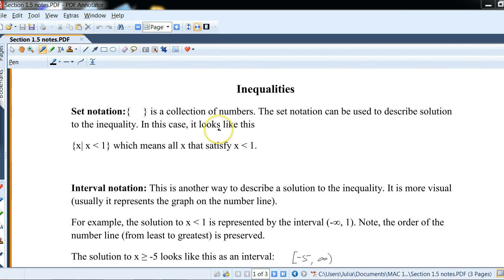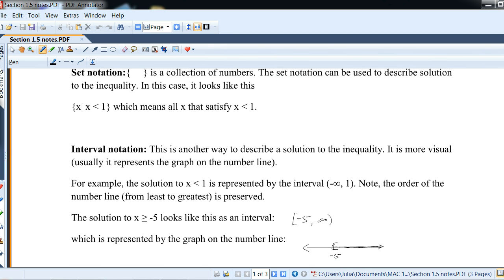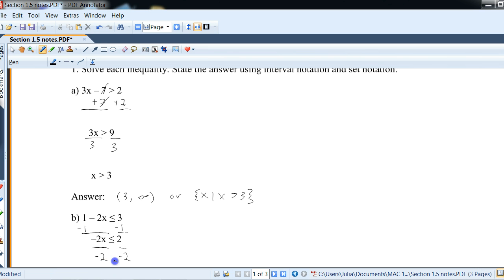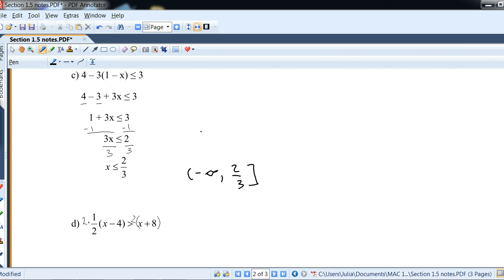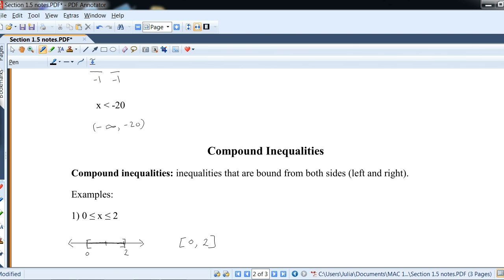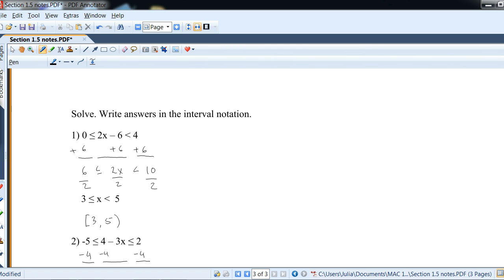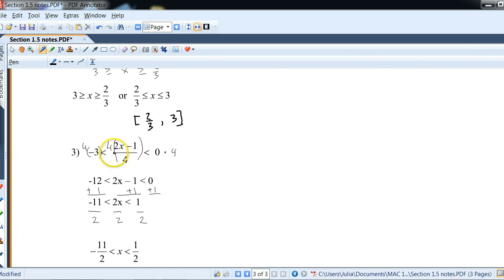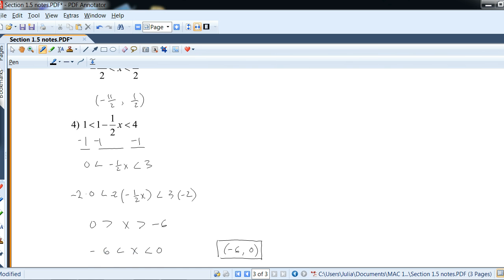Inequalities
Solving inequalities, set notation, interval notation